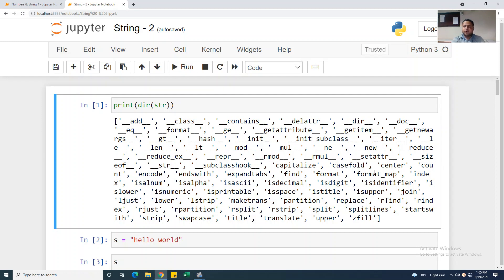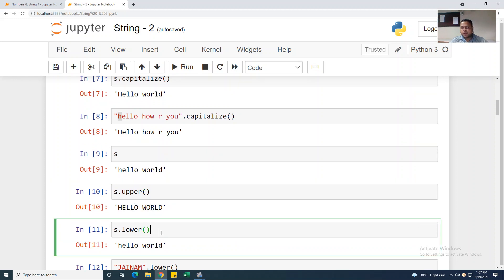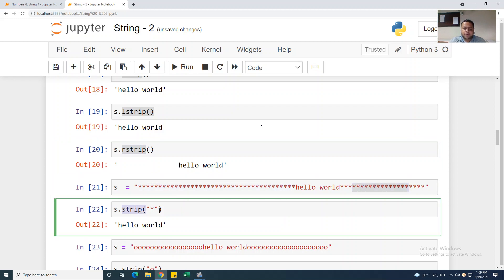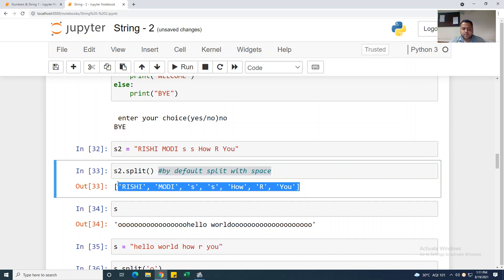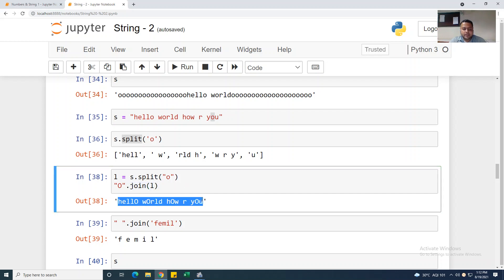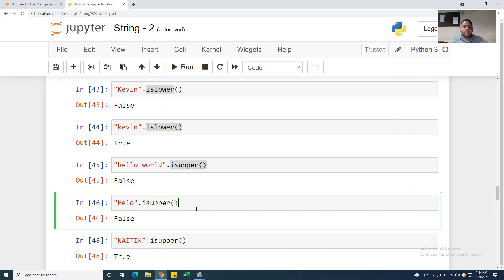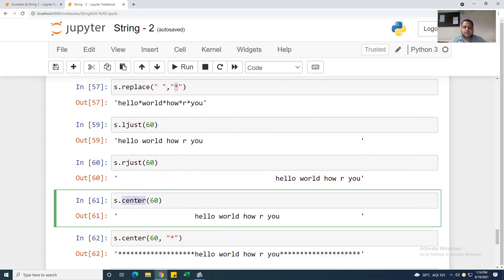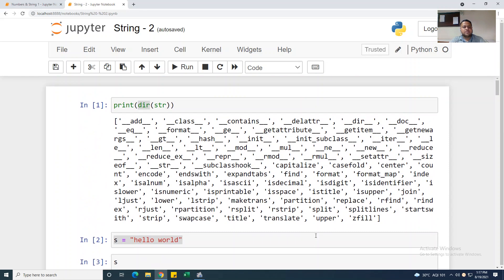#5 String Part 2 - Datatype || Python Programming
This video will help you in learning about String and its functionalities in python. The topics that are covered in this video:

-- Brief introduction about String
-- More functionalities of String

About: Eternal Guru is a YouTube channel, where you will find videos related technologies and programming languages.